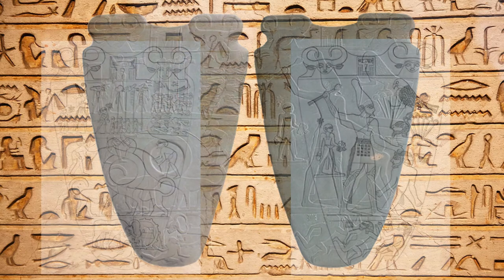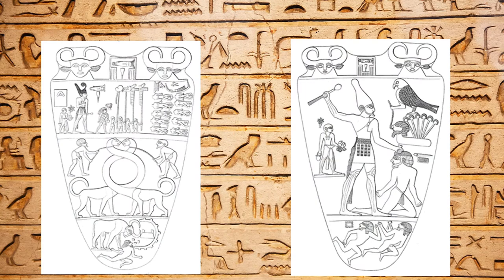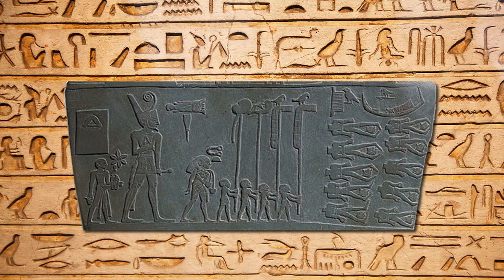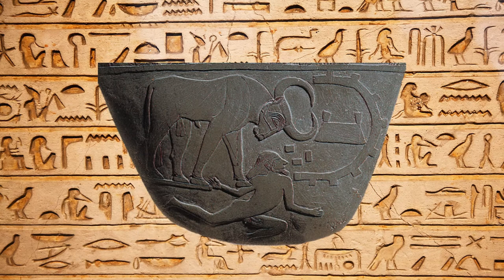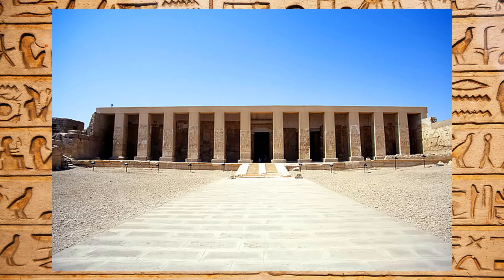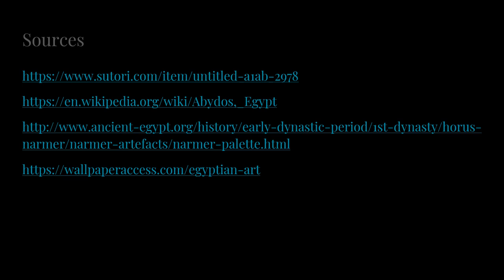13 Palette of King Narmer 2021